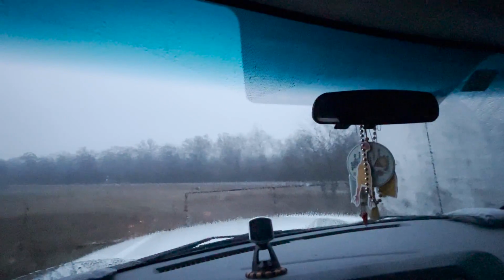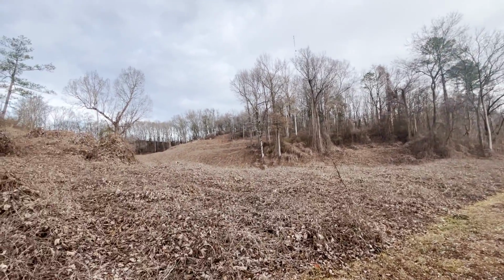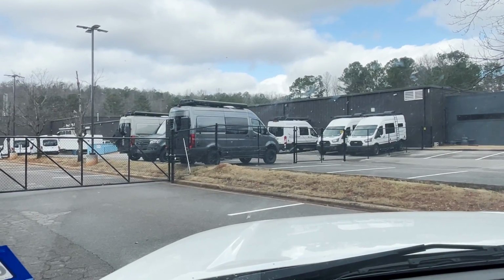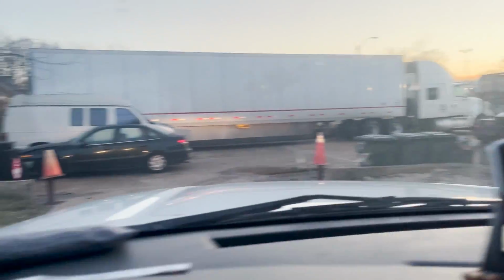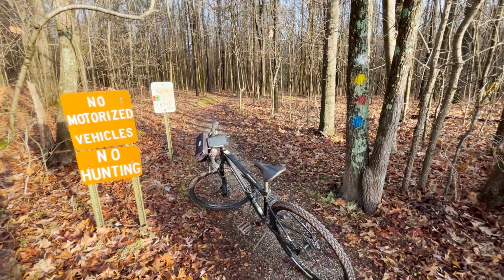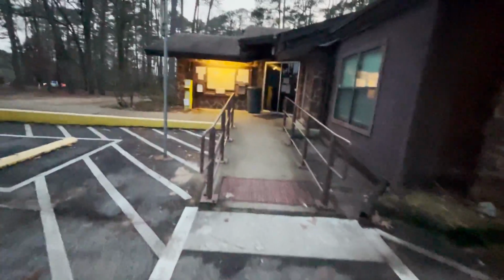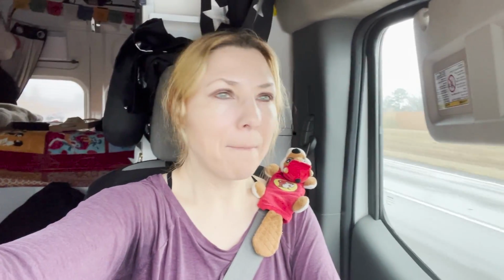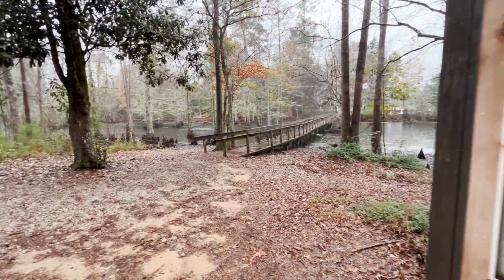LAST HIKE & BIKE OF 2022, FIRST HIKE & BIKE OF 2023 | Memphis & Birmingham | Solo Female Van Life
Here are my last hikes and bikes of 2022 and the first hikes and bikes of 2023

Video created using Adobe Creative Suite Premiere Pro
Filmed on an iPhone 13 and iPhone 13 mini
Storyboard, script, filming, editing and on-screen talent by me! Jennie Timar

Products used:

Jackery 1000w Battery

Allen Premium Double Locking Bike Tray

My recommended products:

Sun Hat
Salomon Hiking Boots
Rechargeable Glow Stick
Tripod and Remote
Rechargeable Bicycle Lights
iPhone Case
Towel Car Seat Cover
Bicycle Rack for Car (fits two bikes)
Balaclava (2-pack)
Bicycle Barrel Bag
Camping Bulbs (3-pack)
Teva Wedge Flip Flop
Car Fridge
Three-Person Tent
Jackery 1000w Battery
Pop Up Tent
Sub-zero Sleeping Bag
Rechargeable LED USB Lights
Beatles Yellow Submarine Beanie
SlickLocks (check the Amazon store to find the specific set for your van make and model)
Viper Keyless Alarm System
Digital Laptop Safe
Fire Extinguisher
Smoke Alarms
Carbon Monoxide Detector
Siless Liner Sound Deadening Mat
MaxxFan Deluxe
Extension Cord
15 Amp Shore Power Plug Adaptor
Kilmat Sound Deadening Foil
Camco toilet
SMAD two-way 12v fridge
Truck cargo net
MaxxAir Fan
Extension cord
Rechargeable hockey puck light
All You Need is Love wall hanging
Boho quilt
Throw blanket
12v extension cord
Headboard stabilizer
Copper sink
Camco toilet
Camco toilet carry bag
Camco sink hose
Food-grade water jugs
Ottomon cover
Starry blackout curtains
12v extension cord
Toilet roll holder
Magnetic paper towel holder
Magnetic mirror